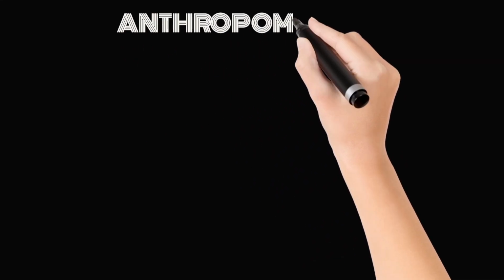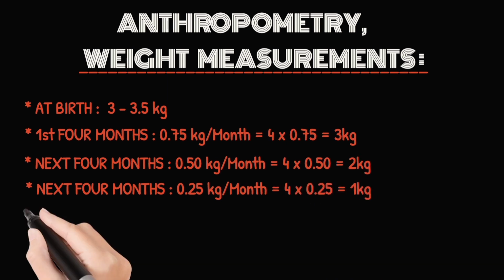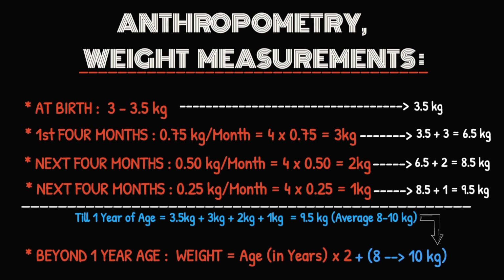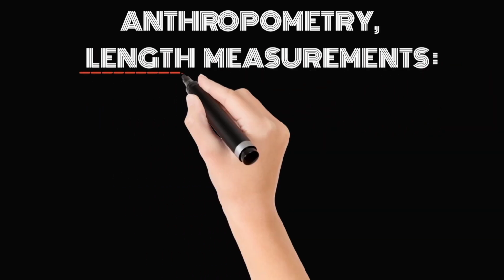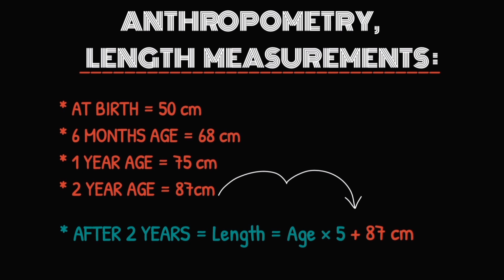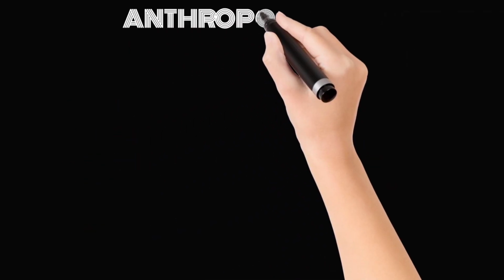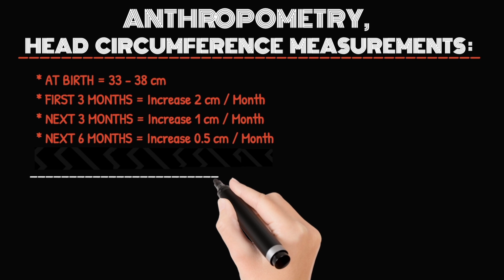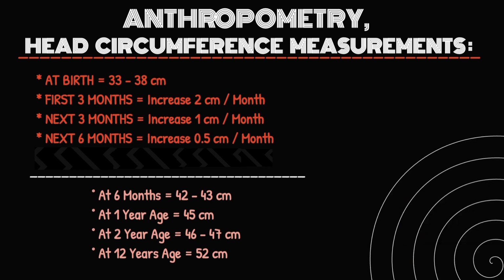Anthropometry in Pediatrics: Weight, Length, Head Circumference | Dr. Deen Lectures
Welcome to Dr. Deen Lectures! In this video, we explore the essential aspects of anthropometry in pediatrics, focusing on weight, length, and head circumference measurements. Accurate measurements are crucial for monitoring your child's growth and development, and Dr. Deen is here to guide you through the process.

🔍 What You'll Learn:

The importance of anthropometry in pediatric care.
How to accurately measure your child's weight, length, and head circumference.
Understanding growth charts and percentiles.
What the measurements indicate about your child's health and development.
👶 Why This Matters:
Regular and accurate anthropometric measurements provide valuable insights into your child’s growth patterns, nutritional status, and overall health. Knowing how to perform and interpret these measurements empowers you as a parent to make informed decisions about your child's well-being.

💬 Join the Conversation:
Have questions or experiences to share about your child's growth measurements? Dr. Deen and our supportive community are here to engage with you.

Share with friends who are passionate about science!